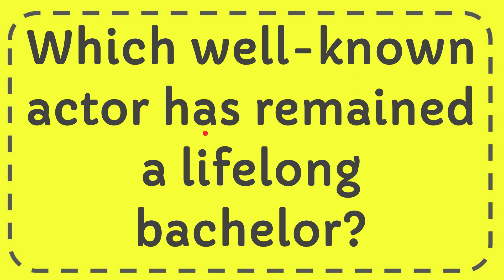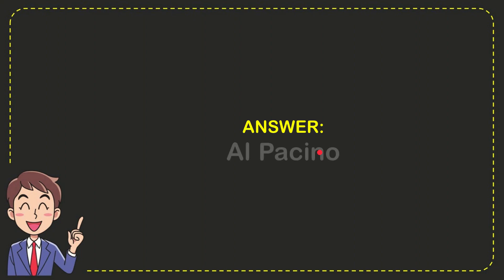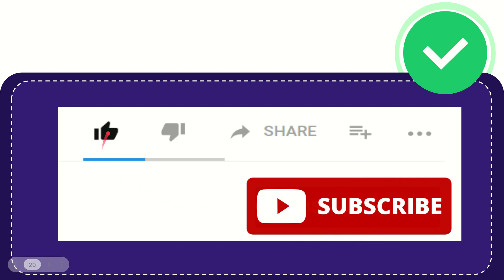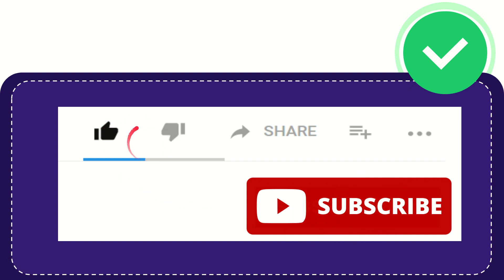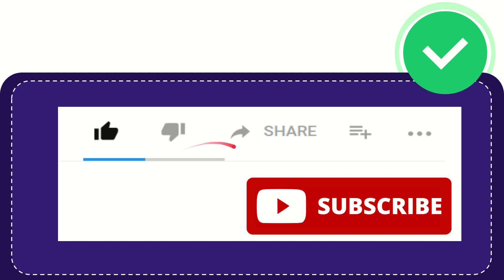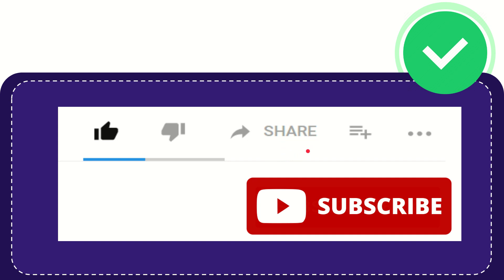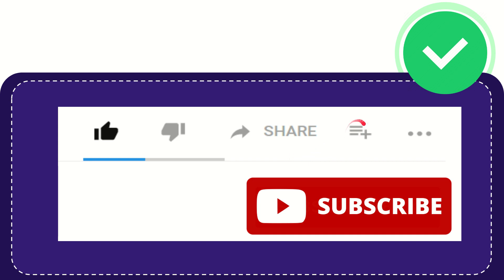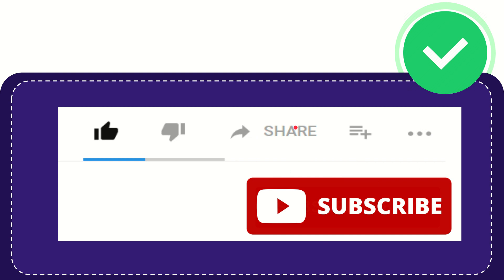Which well-known actor has remained a lifelong bachelor?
Which well-known actor has remained a lifelong bachelor? NEW VIDEO#